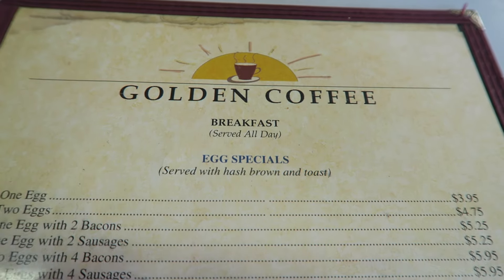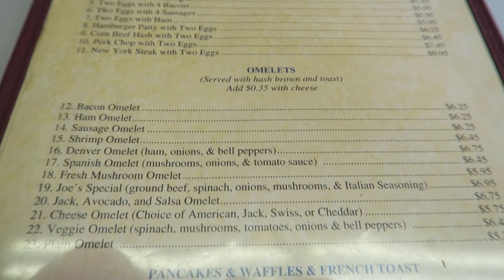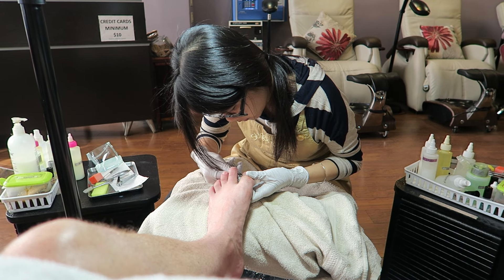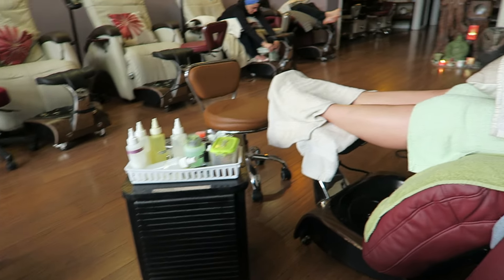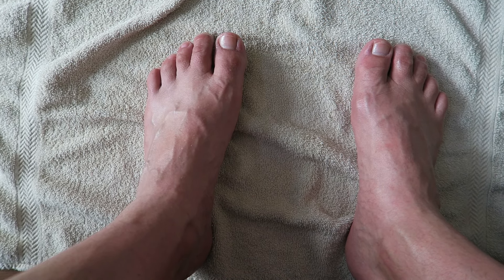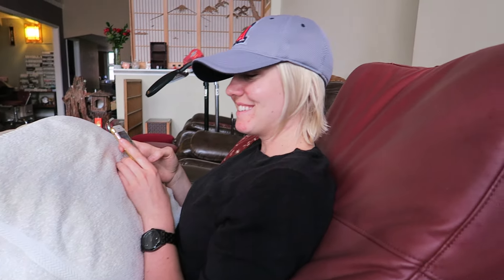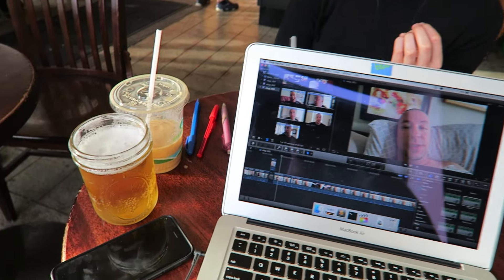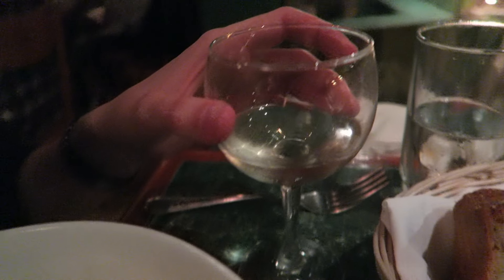What to do on Valentines Day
Valentines Day 2016 festivities with Amy. I shot and edited this in one day - just like a daily vlog - but I'm not doing that every day lol. We get breakfast at a local hole-in-the-wall, but awesome, spot. We get pedi's cause she wanted to. We do some personal creative stuff at a coffee shop and do a nice dinner up on Nob Hill at an Italian joint. Hope you like it. Enjoy.

- Snapchat: ChuckReynolds (daily vlog stuff)